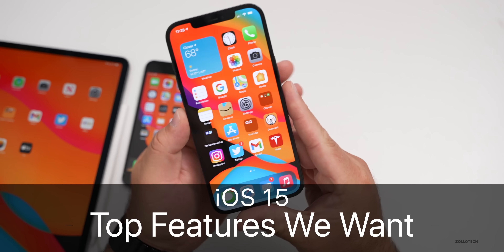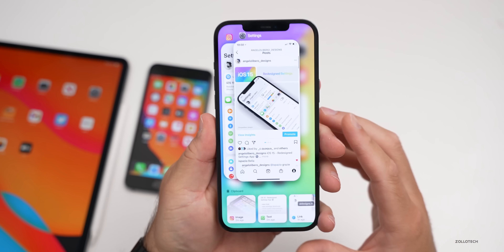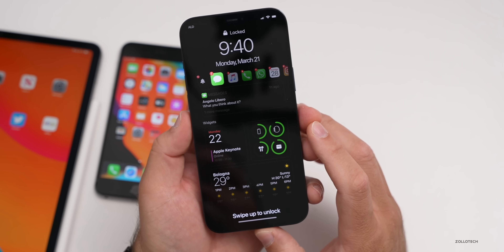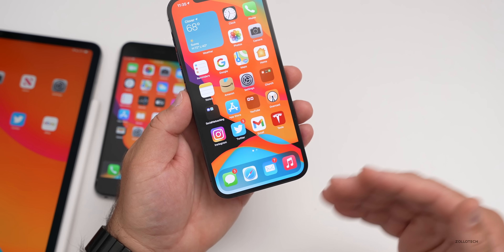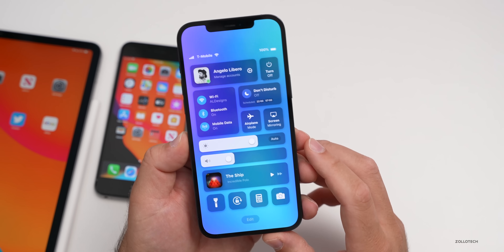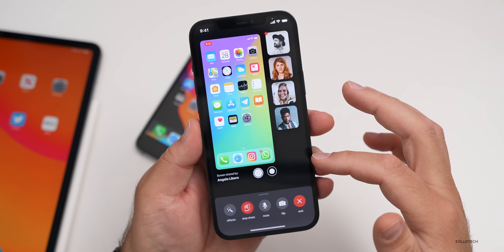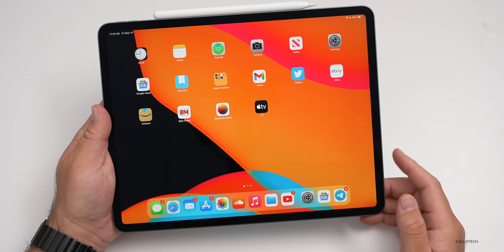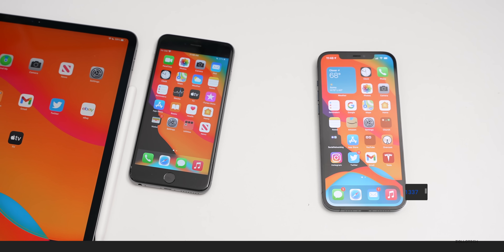iOS 15 - Features We Want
iOS 15 will be shown in under one month and will release iOS 15 Beta 1 around that time. In this video I go over the top 15 features we want to see when iOS 15 releases. iOS 15 is expected to bring some big changes to iPhone and also iPad OS 15 is said to get a major design and feature update. In this video I am using iPhone 6s Plus, iPhone 7, iPad Pro, and iPhone 12 Pro Max.

Thanks to Angelo Libero Designs - @ALibero_designs

***Time Codes***
00:00 - Introduction
00:23 - iOS 15 features you want most
00:35 - Battery
01:29 - iOS redesign
02:49 - Multitasking and Split screen
03:17 - Lock Screen
04:00 - Widgets
04:38 - Phone and Contacts
06:36 - Notifications
07:24 - Control center
08:09 - Apps
08:27 - Settings
09:04 - Camera
10:08 - FaceTime
10:49 - Keyboard
11:15 - Folders
11:25 - Photos
11:51 - iPadOS 15
13:24 - Other great ideas
14:07 - Conclusion
14:40 - Outro
15:00 - End